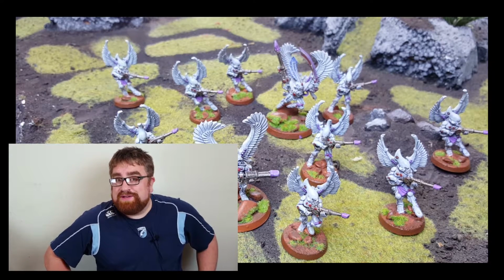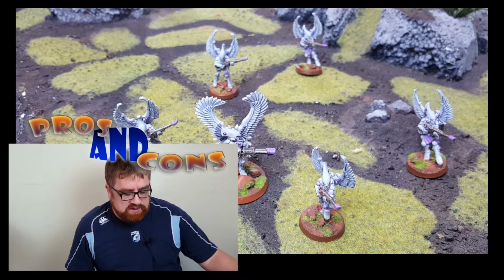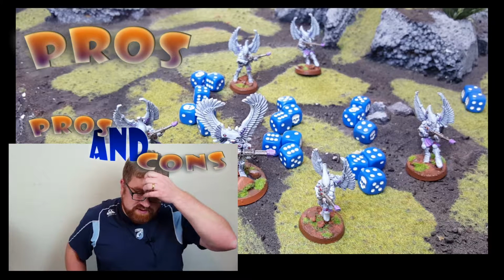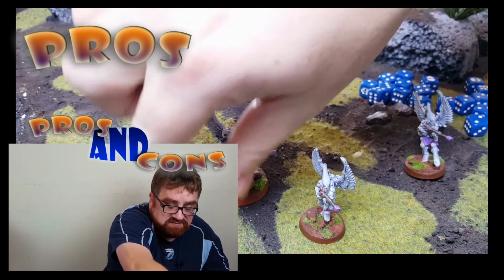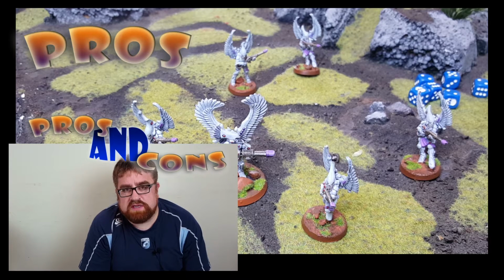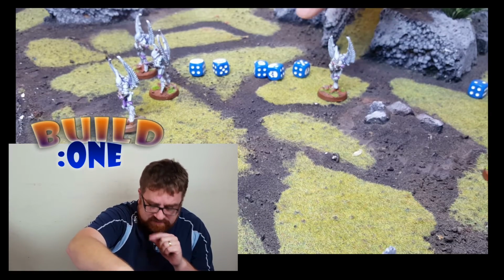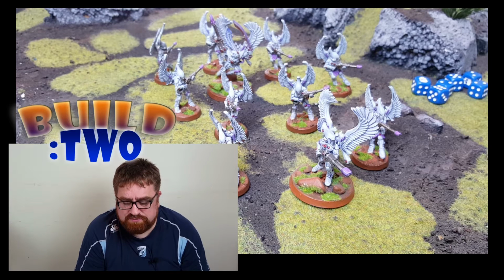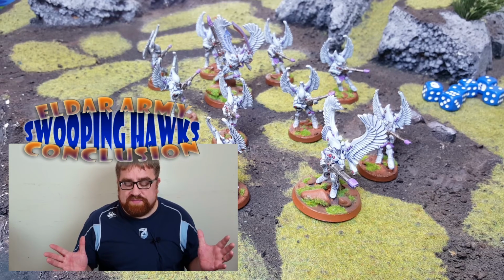Eldar Swooping Hawks Review (7th Edition)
How to take them, how to beat them, this video provides a lot of emphasis on why Swooping Hawks really are a highly potent, underrated force, in 40k